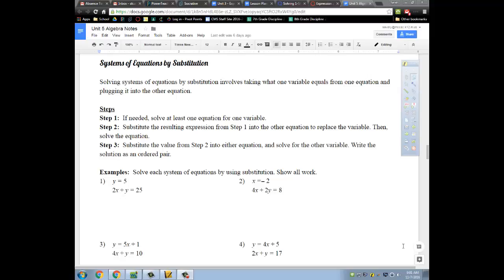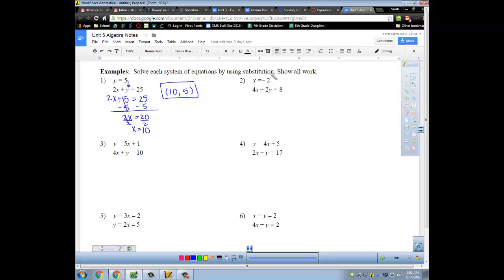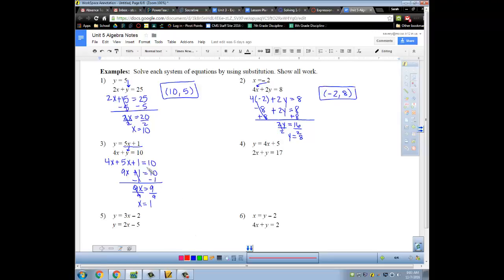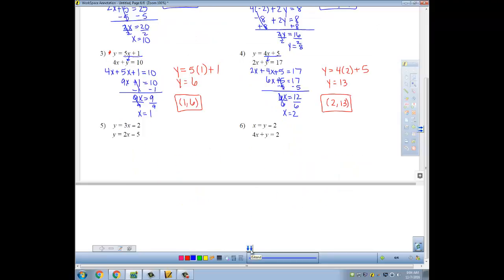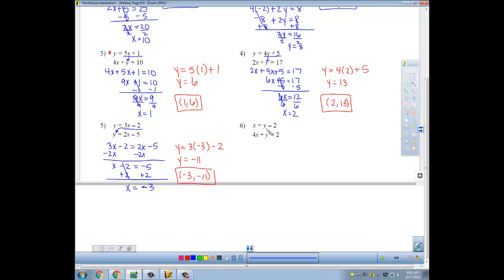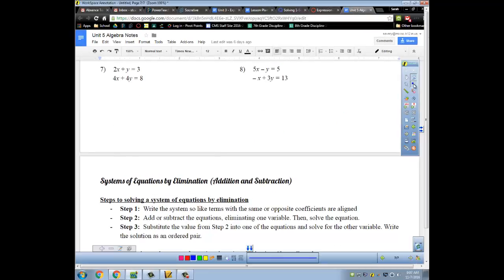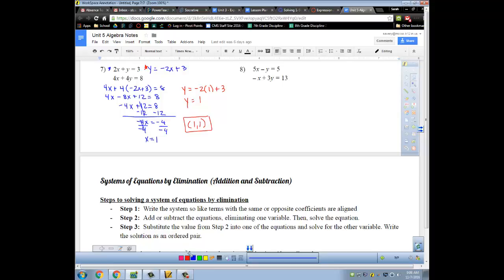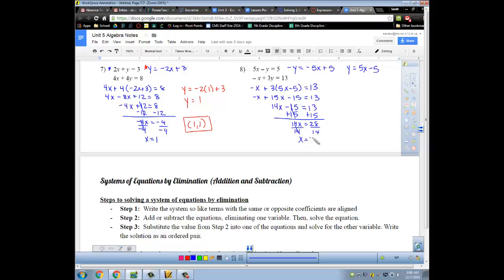Systems of Equations by Substitution